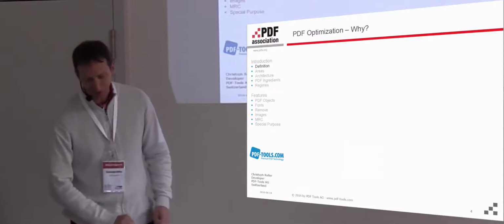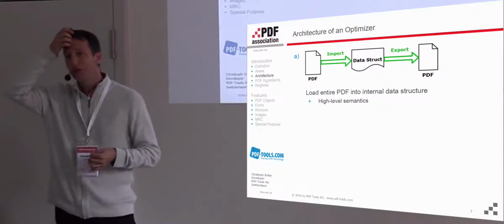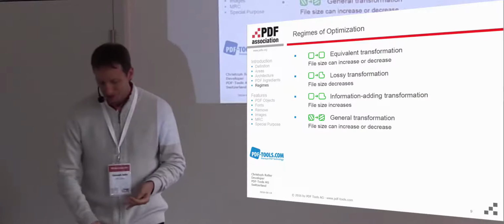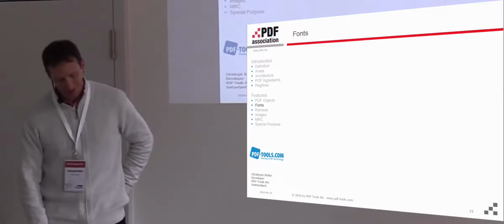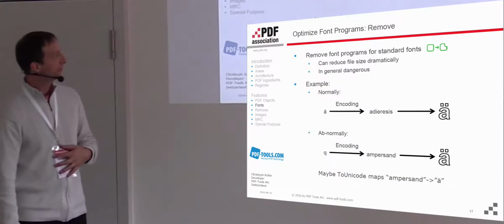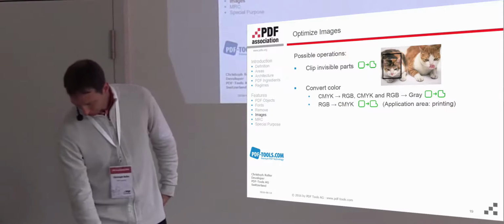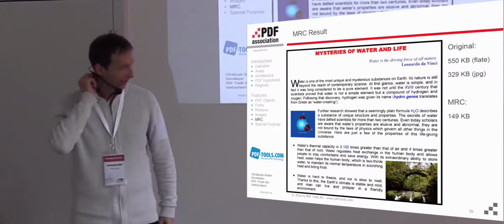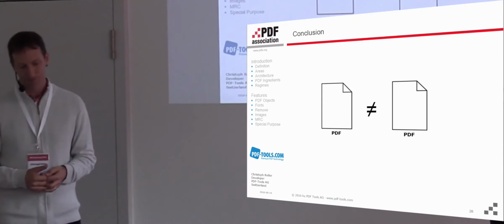PDF and PDF/A Optimization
More than just reducing the file size
Christoph Reller, PDF Tools